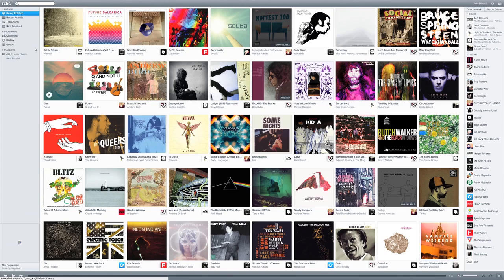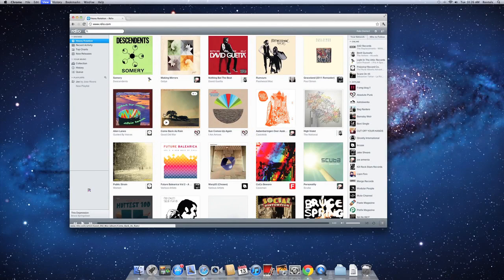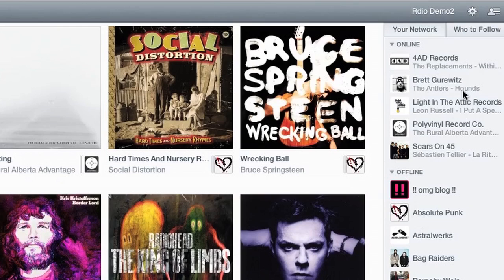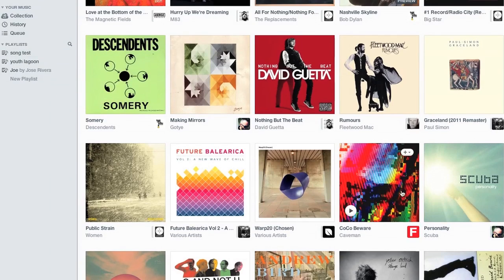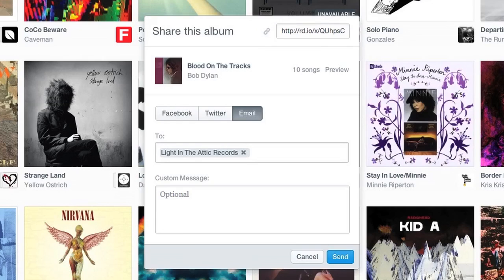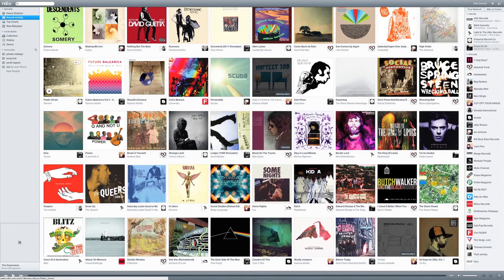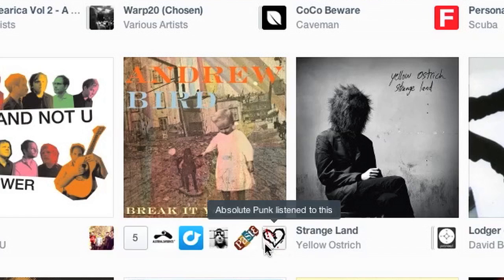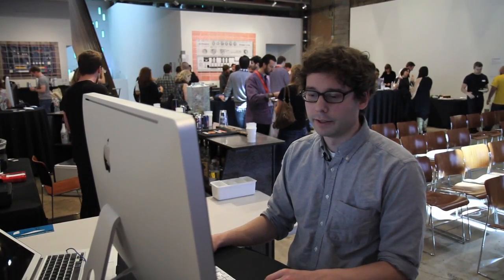Rdio redesign hands-on